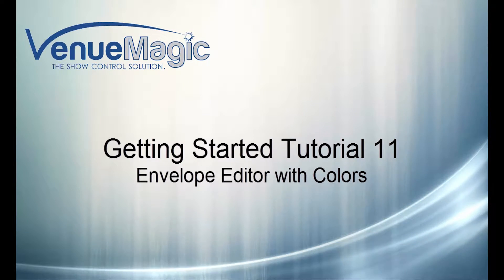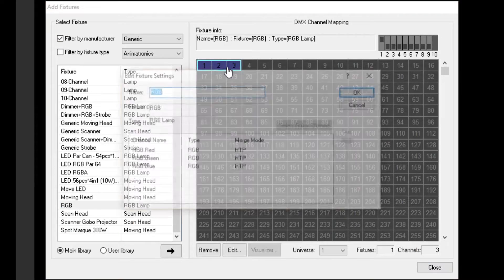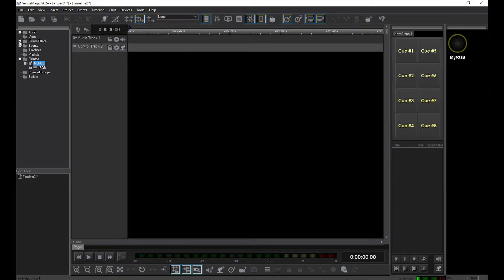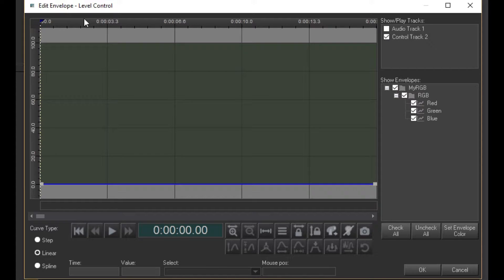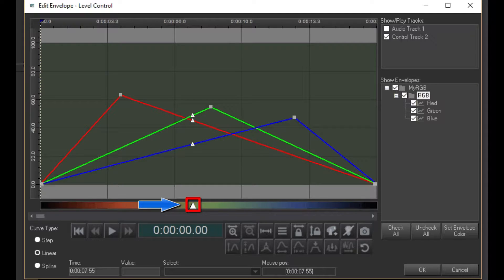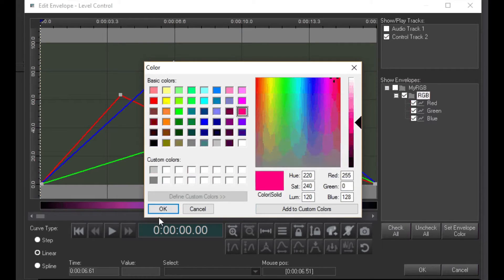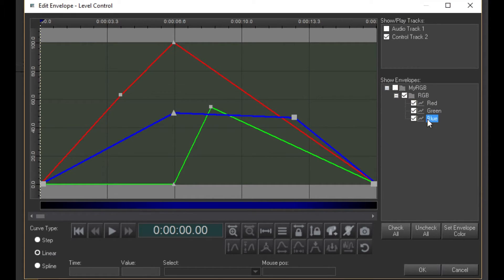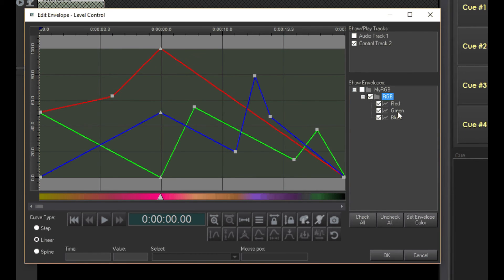Envelope Editor with Colors (Video 11 of 20)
Use a color Picker to instantly select the color for an RGB lamp.

This video will cover:
1. Test that individual channels are properly set up
2. Rename a fixture
3. Creating Color Handles
4. Use the color selector to choose the RGB Lamp's color
5. Add color handles to endpoints